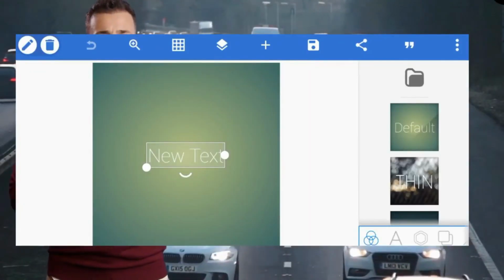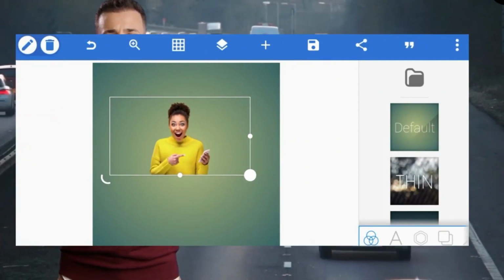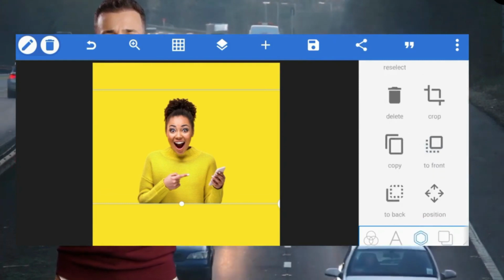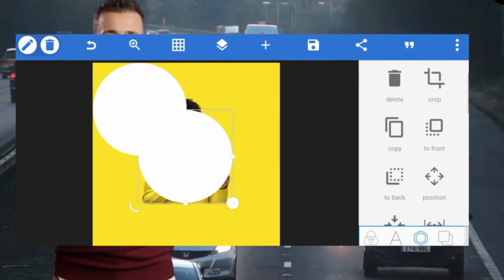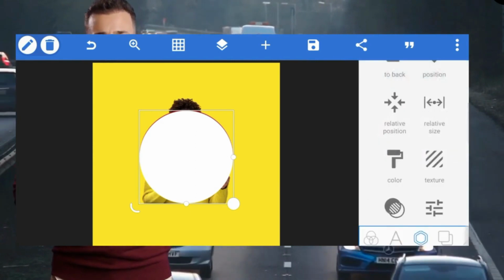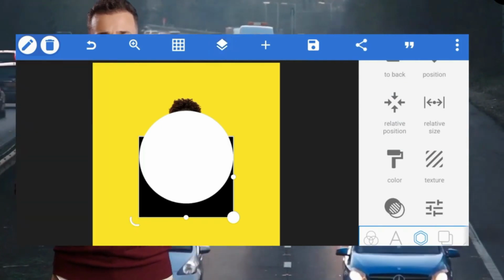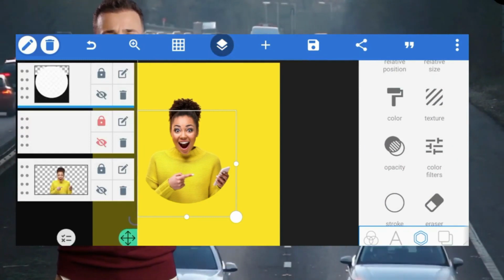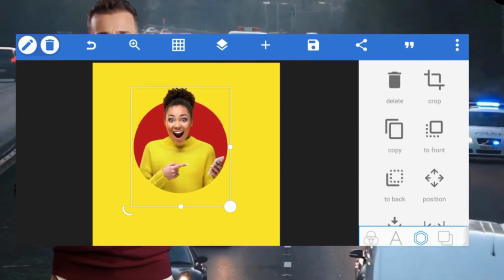Photo Masking And Splashing: Pixellab Tutorial | Photo Editing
Hello,
Welcome to another wonderful day, happy new month.
Today in this video I I will be showing you two thing,
1. How to Mask photo
2. How to create splash on photo

I call this 2 in 1 video, make sure you watch till the end for better understanding.

The best tutorial videos on smartphone graphics can be found at Ishatech Graphics Academy.

"Creating Professional Image Masks in PixelLab: Tips and Tricks"
"PixelLab Masking Tutorial: How to Create Transparent Images"
"The Power of Masking in PixelLab: Enhance Your Photos in Minutes"
"PixelLab Image Masking Made Simple: Tips and Tricks"
…...IMPORTANT LINK.

2. Remove the picture background for free: remove.bg/

3. Create and convert a 2D to 3D with Photopea: photopea.com/

4. Link to Download the black background Mockup PSD file

Another website we use for Mockups & other cool resources: is freepik.com

.LET CONNECT.